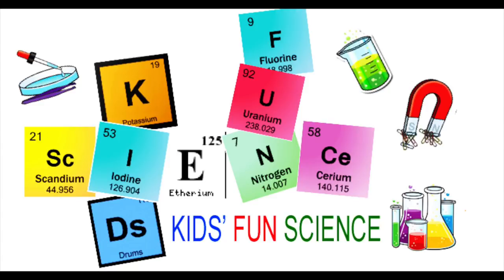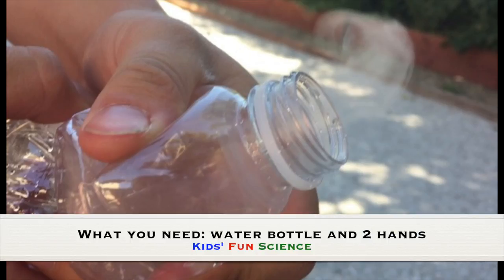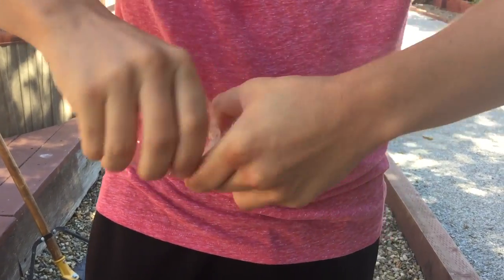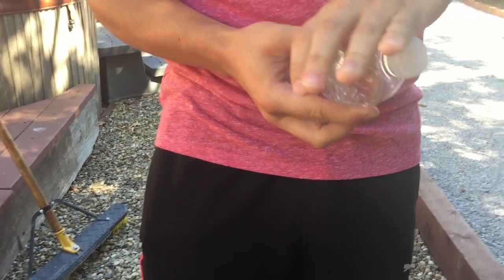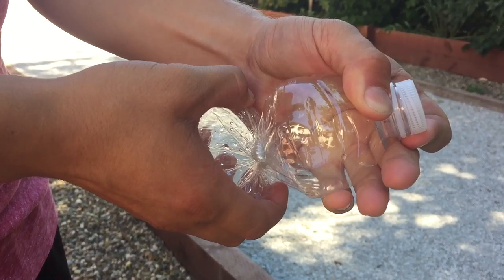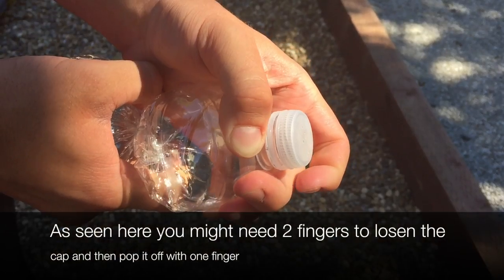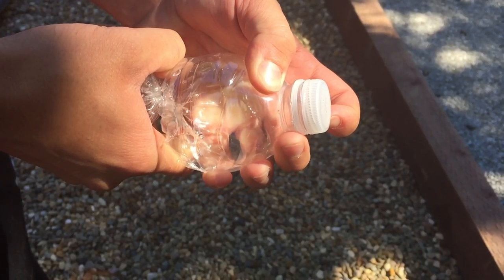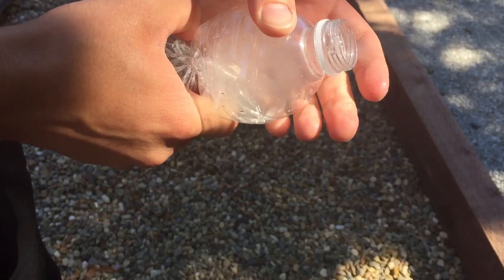Water Bottle Pressure Vapor Experiment (Stream/vapor)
Water Bottle Pressure Smoke Experiment
(how to make smoke with a water bottle)

My Filming equipment:
iMovie for editing (on Mac)

Chapters
0:18 What you need
1:10 The results cap flies off and water vapor comes out
1:33 Helpful tip
Science behind this experiment is below

This is a great hands-on experiment to show kids. Make sure to wear safety glasses, as the pressure inside the bottle makes the cap fly very far. Also do not point the bottle at anyone.

This experiment will show you how to make steam (vapor) come out of a water bottle without heating it. A simple and fun and easy pressure experiment is awesome.

When you squeeze the bottle, the pressure increases. This causes the temperature inside the bottle to rise. When you release the bottle, the pressure decreases. This causes the temperature inside the bottle to fall and the water molecules to condense.

Start off with just a small amount in the water bottle as seen here. Actually you do not need any water in the bottle as it should still work. Make sure the cap is not on to tight as you will not be able to twist the bottle. Its takes practice to get the cap on just right, but not to tight. You are going to twist until you can not twist anymore.

Point the cap of the bottle away from you and quickly release the cover. If you twist the cap too slow then the steam will not rise from the bottle. You need all the pressure to be released at once, not over time. When you twist off the cap correctly, it will shoot out. This is why you point it away from you and others. This is also a good reason to wear glasses. The best way to twist the cap off quickly enough is to hold the bottle itself with one hand, then your other hand, hold the top of the bottle. Use your thumb to apply pressure to the start of where the cap can twist. When you use enough force the cap will pop off.

After the cap pops off, hold the bottle upright and slowly squeeze the top section. This should start to make the steam slowly pour out.
Water Bottle Pressure Smoke